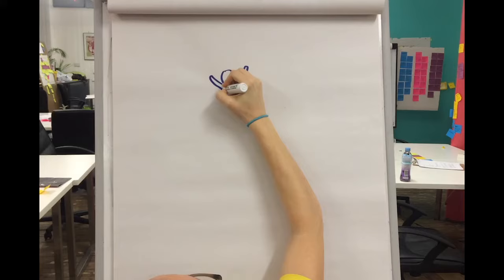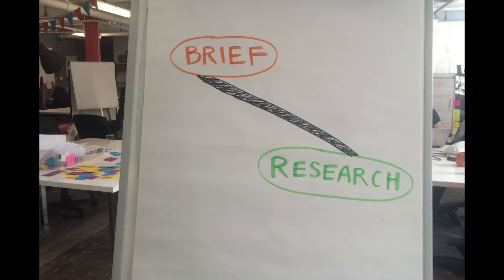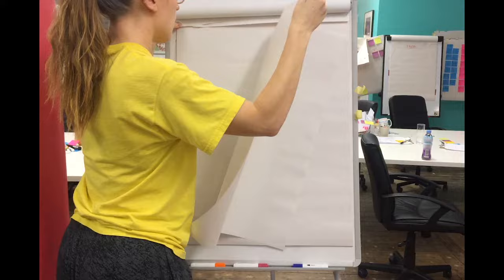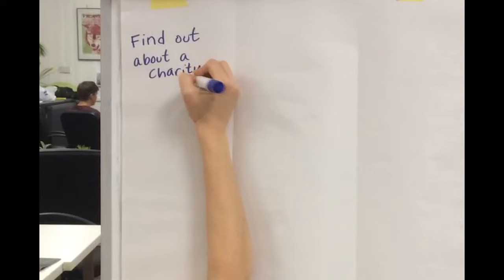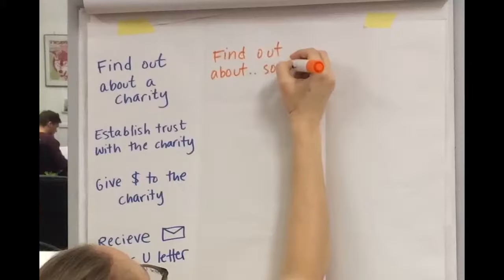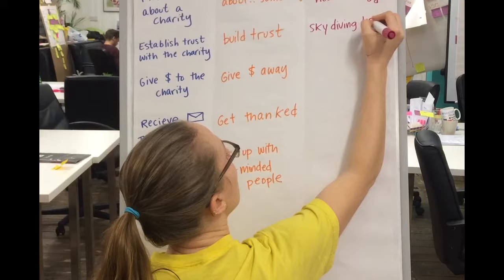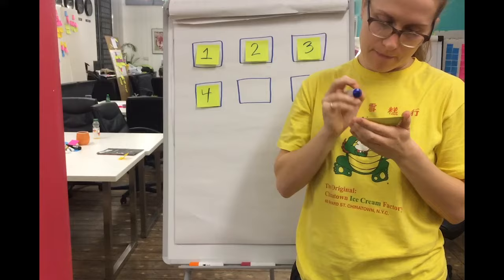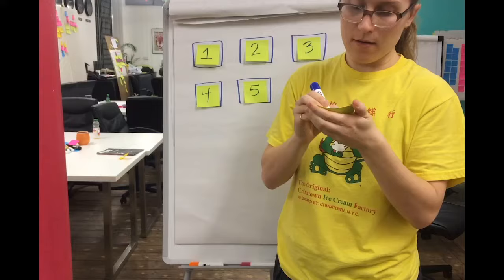Analogous Inspiration: A How-To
Skip Ahead To a Chapter:

0:22 What is analogous inspiration?

0:55 Three good examples of analogous inspiration

2:16 A guiding principle: the skinny dotted line

3:27 Risks and rewards of this technique

4:09 A pitfall: don't clutter it up

5:43 The story of velcro

6:14 The how-to part, step by step

6:20 Step 1: Fold a paper in thirds

6:32 Step 2: Break down your topic into series of interactions

7:00 Step 3: Simplify each item from Step 2

7:31 Step 4: Turn each item from Step 3 into a totally new thing

8:37 Step 5: Choose your favorite item from Step 4

9:21 (optional) Step 6: List pain points and pleasure points from both experiences

Timecode Bibliography
0:39 -  (Taylor, 2013)
0:58 - (Bennett, 2012)
2:16 - (Bennett and Heller, 2006, pp. 306 – 307)
2:42 - (Cooper-Wright, 2016)
5:40 - (American Physical Society, no date)
5:45 - (Hagland, 2012)
5:50 - (Arnold, no date)
5:55 - (JanetandPhil on Flickr, 2016)
6:09 - (Buchanan, 2001)
6:20 - (IDEO, no date)
8:58 - (IDEO, 2012)
9:13 - (Go The Distance TV, 2015)
9:41 - (Stanford University D.School, 2014)

Bibliography
American Physical Society (no date) George De Mestral [Photo]. (Accessed: 19 March 2016).

Arnold, K. (no date) Golden retriever dog [Photo]. (Accessed: 13 March 2016).

Bennett, A. and Heller, S. (2006) Design studies: Theory and research in graphic design. New York: Princeton Architectural Press.

Bennett, P. (2012) ‘The power of Analogy’, CBN Weekly (June), p. 35.

Buchanan, R. (2001) ‘Design research and the New Learning’, Design Issues, 17(4), p. 19. doi: 10.2307/1511916.

Cooper-Wright, M. (2016) Understanding People [Lecture], Hyper Island, Manchester UK. 29 February.

Go The Distance TV (2015) Traditional Japanese tea ceremony. (Accessed: 19 March 2016).

Hagland, M. (2012) ‘Got Velcro? Heading into 2013, the healthcare industry could use the ingenuity of inventors like George de Mestral’,Healthcare informatics (December), p. 6.

IDEO (2012) ‘The only way to experience an experience...’, Twitter, 26 September. (Accessed: 19 March 2016).

IDEO (no date) Design Kit: Analogous Inspiration. (Accessed: 6 March 2016).

JanetandPhil on Flickr (2016) Burdock Seeds [Photograph]. (Accessed: 13 March 2016).

Stanford University D.School (2014) Analogous inspiration: How to get great ideas from the most unlikely places. (Accessed: 19 March 2016).

Taylor, M. (2013) ‘Finding Inspiration in Human-Centered Design’,Daily Development, 20 December. (Accessed: 19 March 2016).